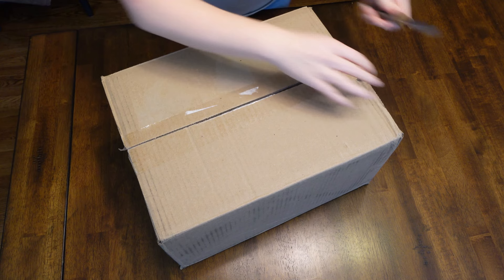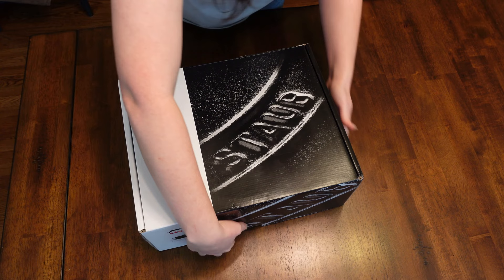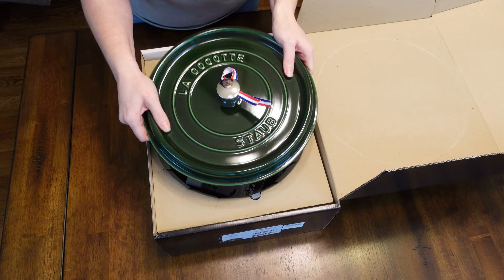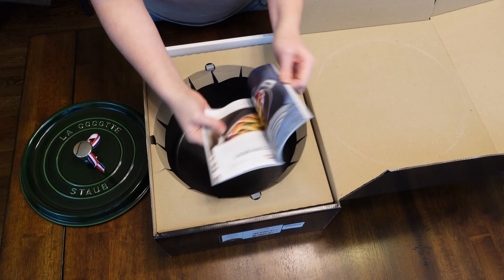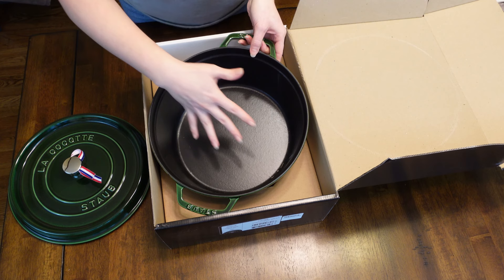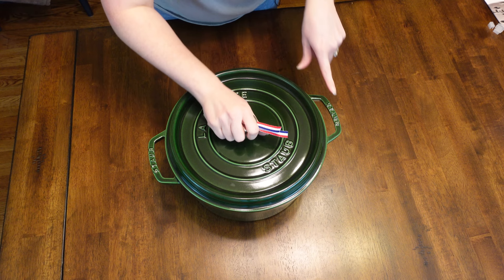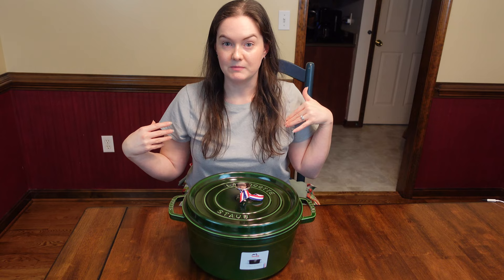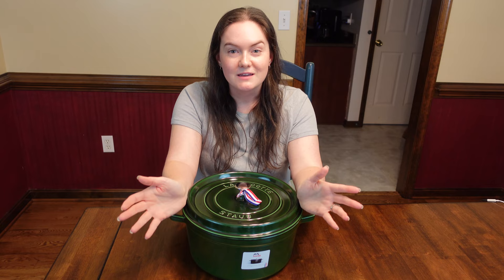Unboxing My New Staub Dutch Oven!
My new Dutch oven is here! Unboxing the Staub 7 quart round La Cocotte in the color Basil.

I recently decided to invest in a new Dutch oven for my kitchen. After looking at many options I chose the Staub 7 quart round La Cocotte Dutch oven in the color basil. Here's an unboxing of my new Dutch oven, along with an overview of some of the basic features of the Staub brand. Topics covered include Staub's two color types (Classic and Majolique), self basting condensation points on the underside of the lid, and black interior enamel color.